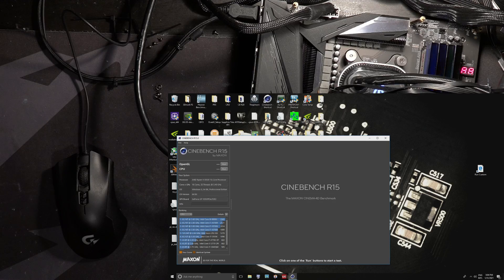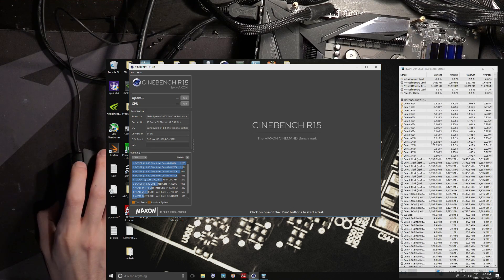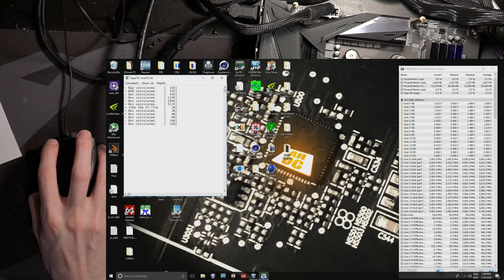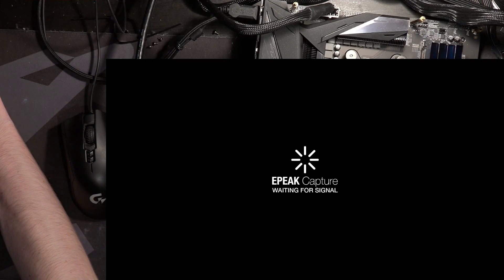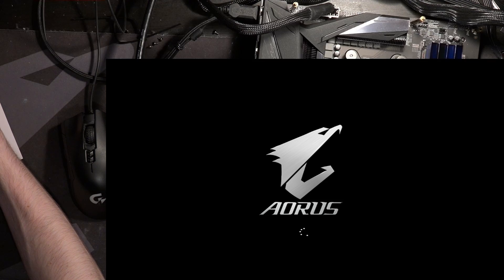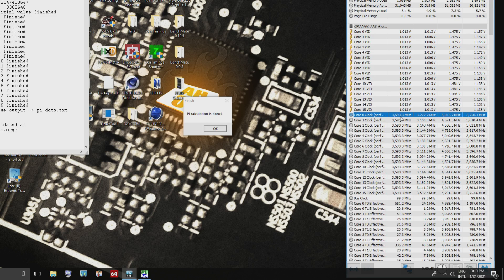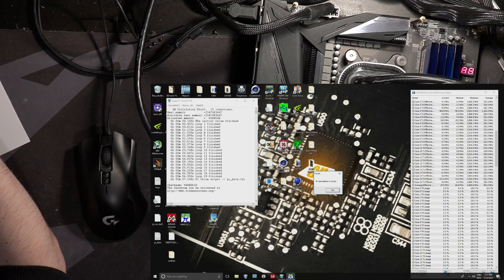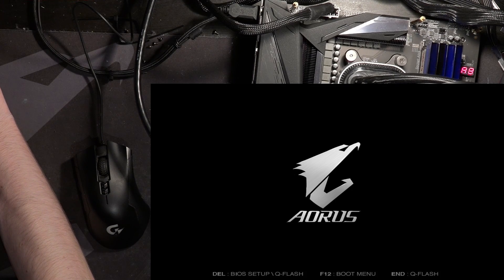Potential FIX for USB 2.0 hitching/stuttering on Gigabyte/Aorus B550 and X570 motherboards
TLDR: disable global C-states in the CPU tweaker menu.